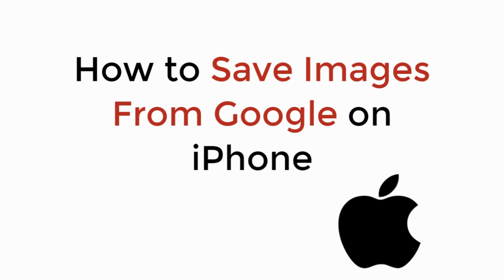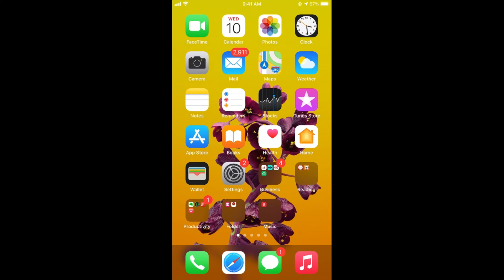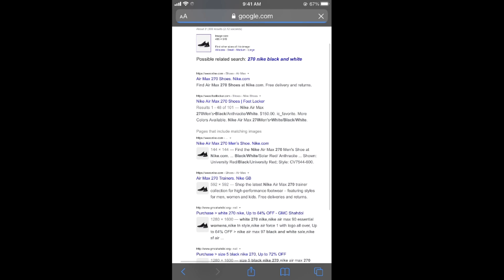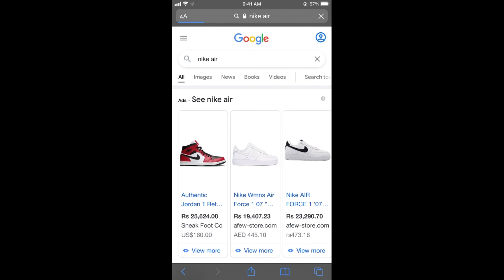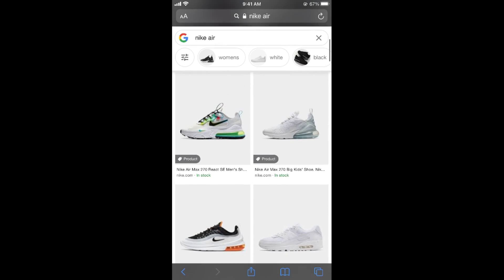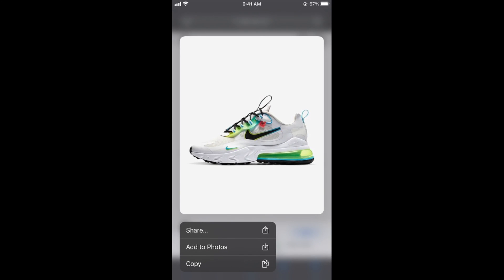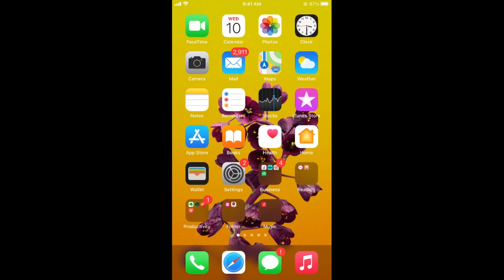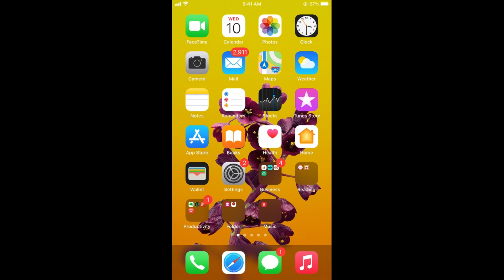How to Save Images From Google on iPhone (2021)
Learn How to Save Images From Google on iPhone (2021)